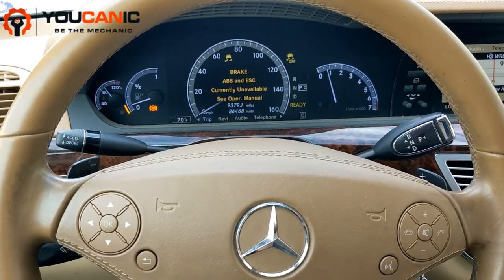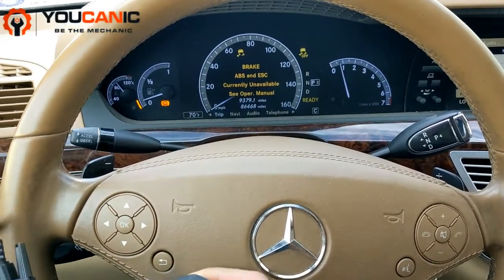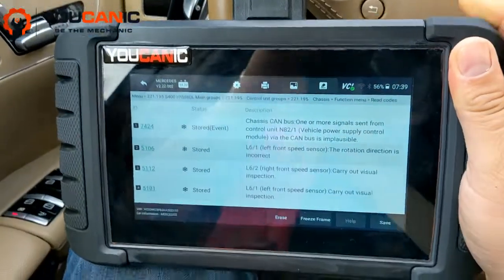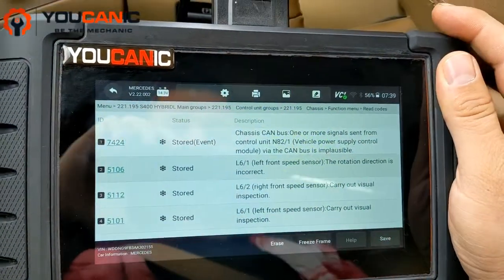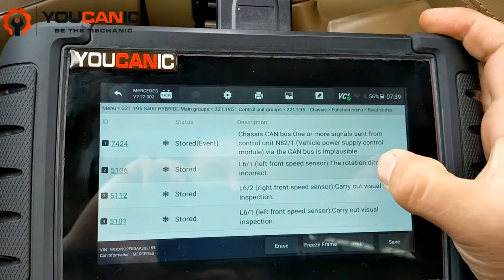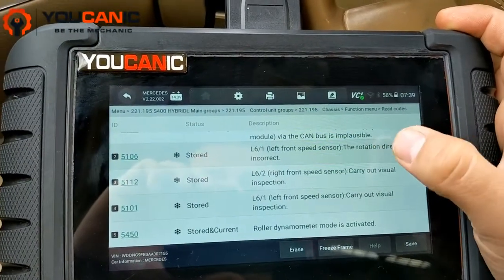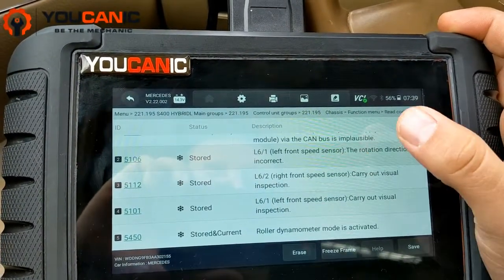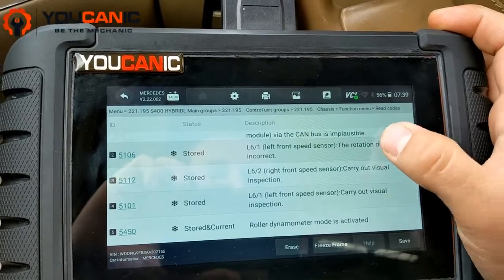MERCEDES-BENZ WON'T DRIVE - Traction Control Light Flashing, Speed Limited 5 mph, Restricted Power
This video provides a comprehensive guide on troubleshooting and fixing the issue of a Mercedes-Benz that won't drive due to a flashing traction control light, speed limited to 5 mph, and restricted power. The presenter takes the viewer through the possible causes of the problem, including issues with the throttle body, ABS sensors, and transmission control module. The video also highlights some important safety tips that viewers should remember while attempting to diagnose and fix the problem. The presenter uses basic tools and demonstrates how to access the various components that may be causing the issue, making this a DIY-friendly project for those with some mechanical knowledge. Overall, this video is an excellent resource for Mercedes-Benz owners who want to troubleshoot, fix this frustrating issue, and get their car back on the road.